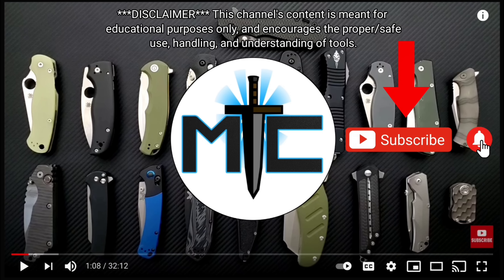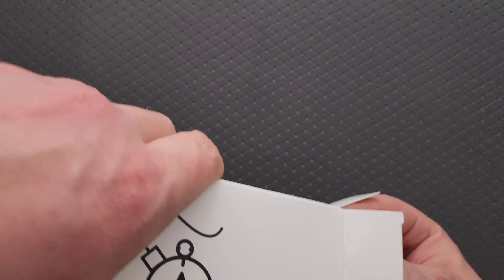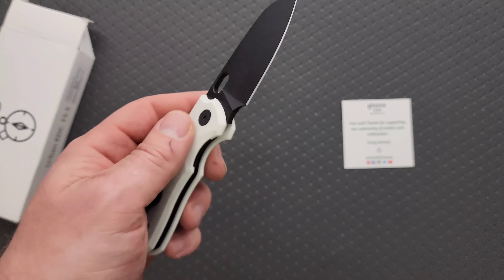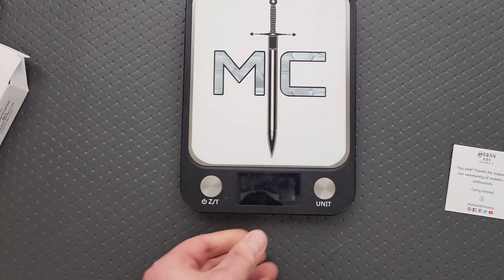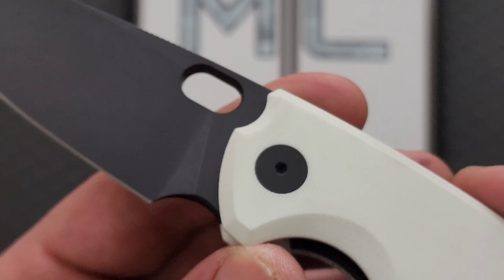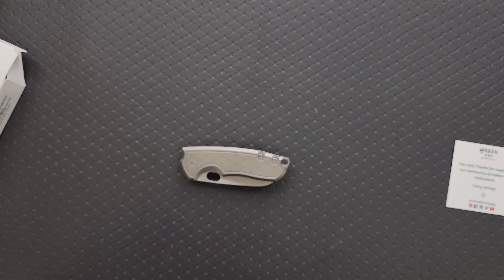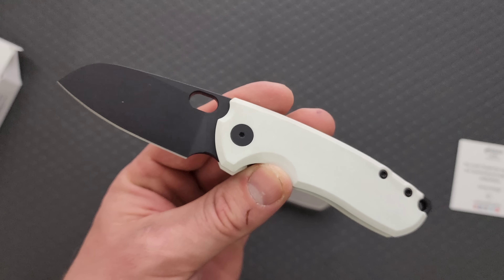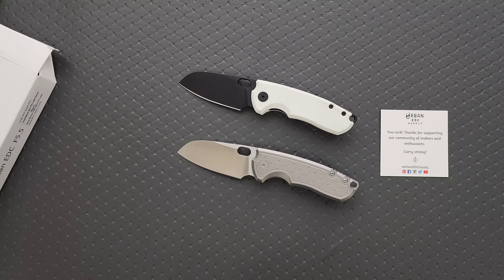My FAVORITE Knife Design From UEDC Is BACK! - Unboxing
Unboxing the UEDC F5.5 Stormtrooper edition.